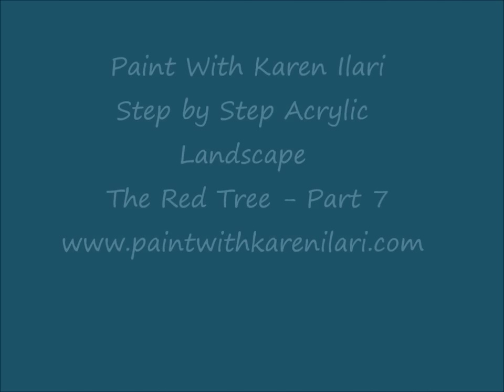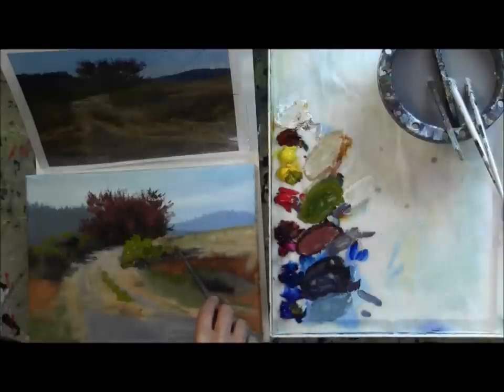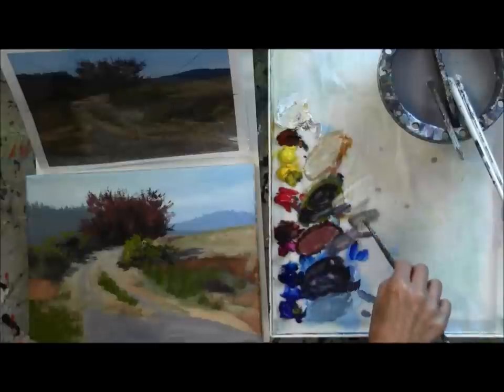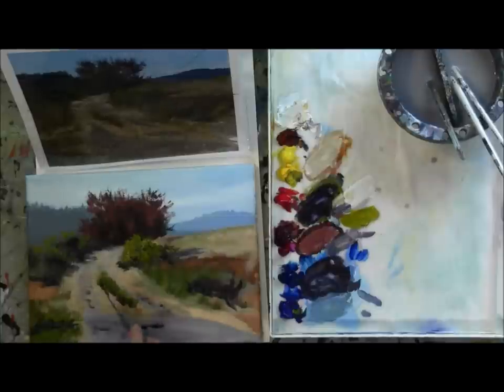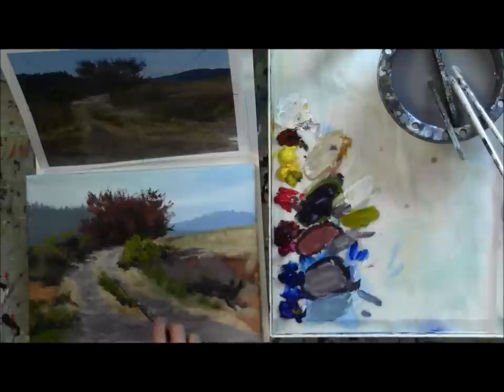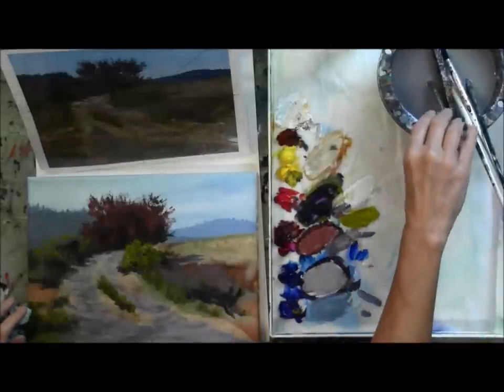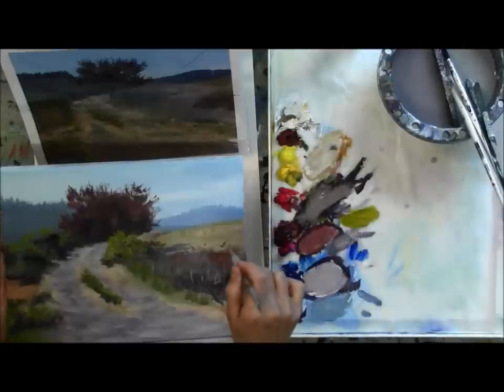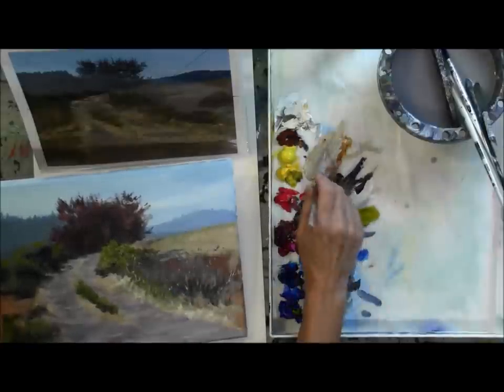"The Red Tree" Part 7 - Beginning Step by Step Acrylic Country Road Landscape Painting Demo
Part 7 of a real time video for the very beginning painter or for the more advanced wanting to learn this fun, forgiving medium - acrylics. A stress free, non toxic, easy clean up way to express your artistic side!

This series will walk you through, step by step, to creating your own beautiful landscape paintings.

I'd love it if you would join me in my Facebook group "Paint With Karen" here you can share your paintings, ask for help, or just visit!

Materials used:

Golden Acrylic paints: I use these, but feel free to use the paints you have. The important thing is to paint lots of paintings! That’s how you will grow as an artist

Ultramarine Blue
Pthalo Blue (green shade)
Quinacridone Magenta
Alizarin Crimson
Cadmium Red Medium (Napthol Red Light)
Cadmium Yellow Medium (Hansa Yellow Medium)
Quinacridone Nickel Azo Gold
Titanium White
(The colors in parenthesis are alternatives you could use)

Brushes:
¾” wide firm synthetic Flat
#6 round soft synthetic
#4 Flat bristle
#2 Round bristle
Small Liner or Rigger

Canvas:
9” x 12” stretched canvas